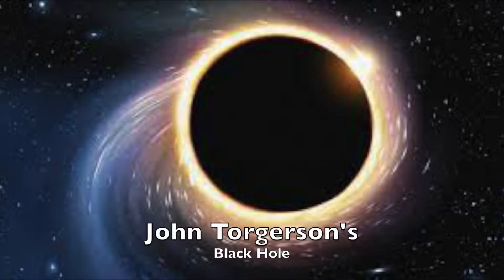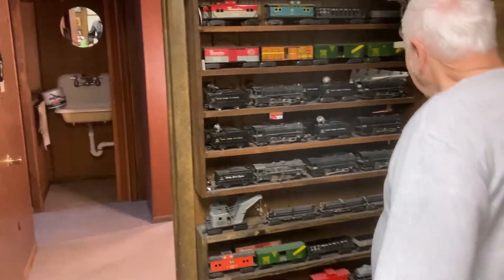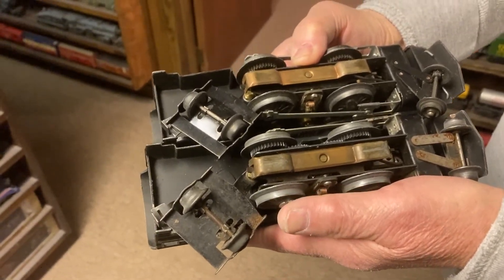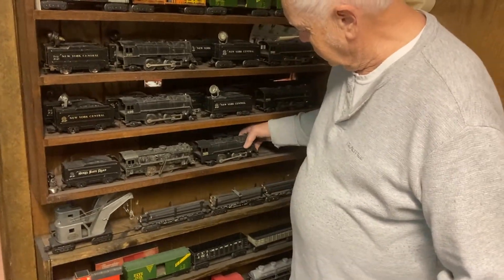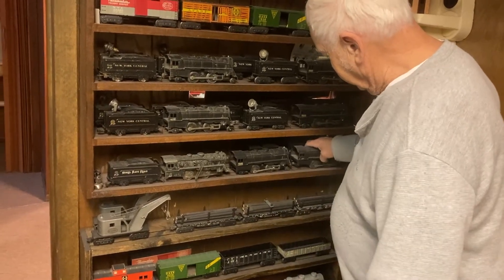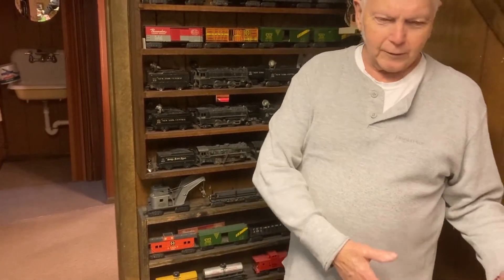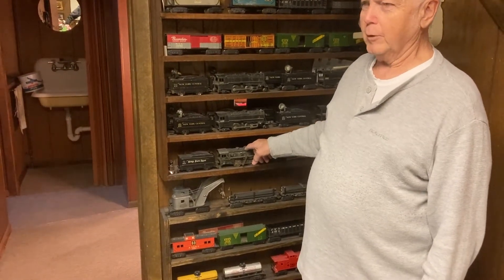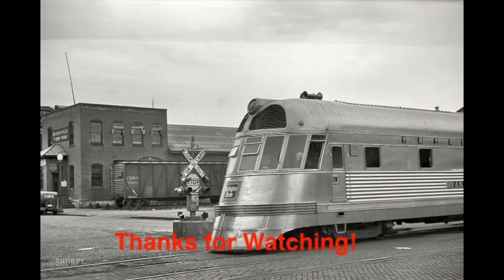John Torgerson's Marx 999's